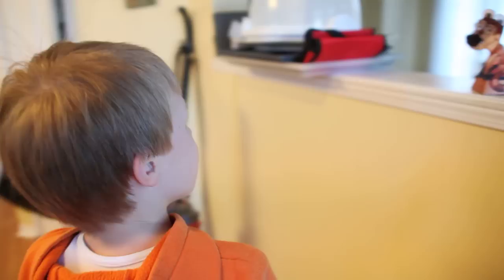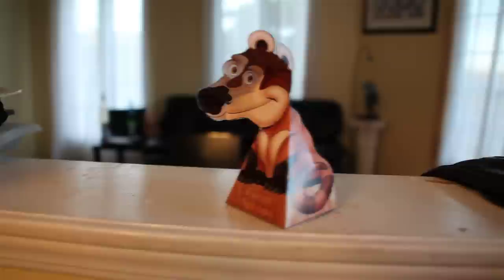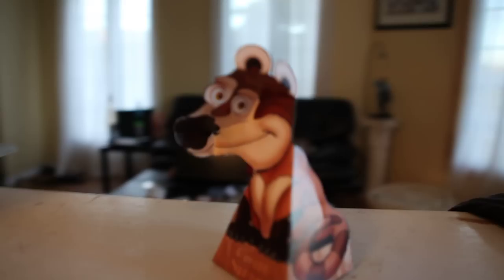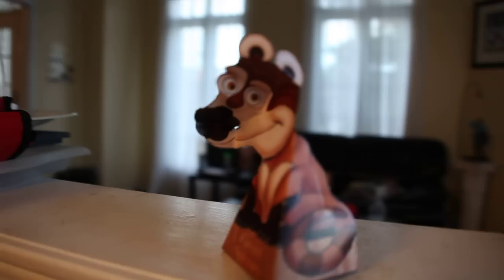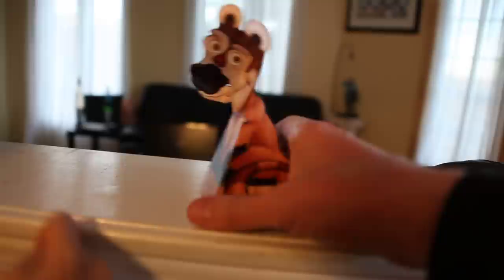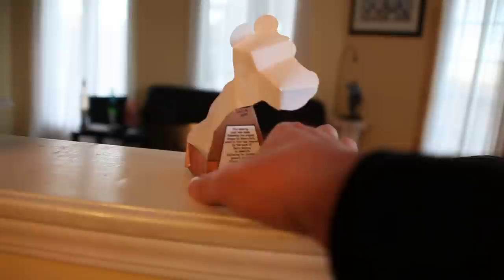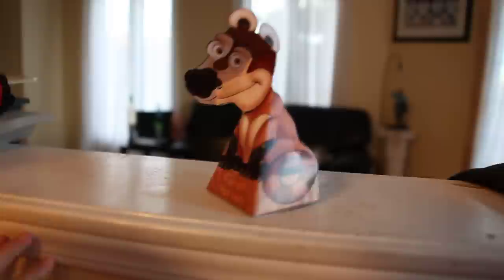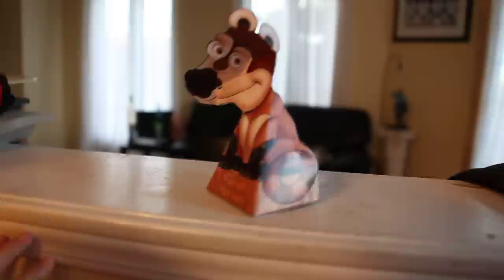The Paper Dragon.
I know it's not a dragon, it's a coyote, but the original design was called the Paper Dragon by Jerry Andrus and this is reworked art by Binary Arts...  It's the Inverted Face illusion and a fun craft for the wee-ones!  Google "Paper Dragon" to find patterns.